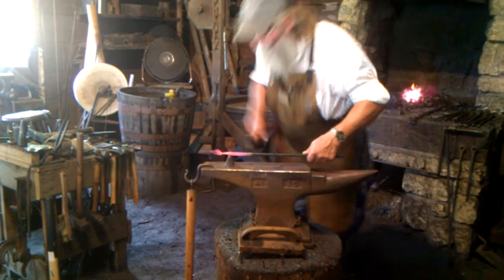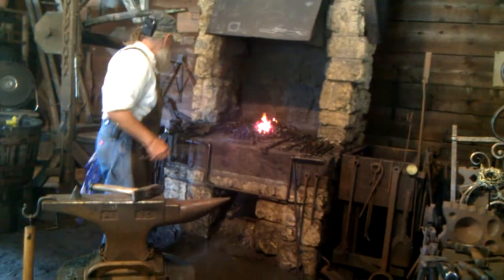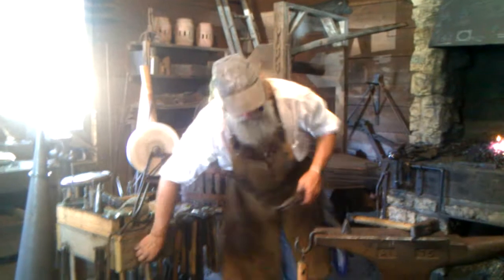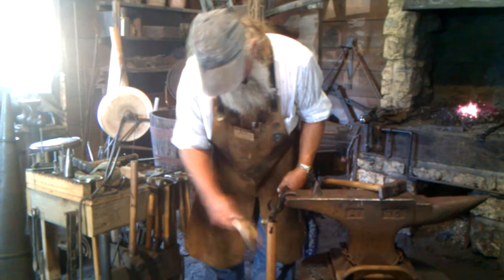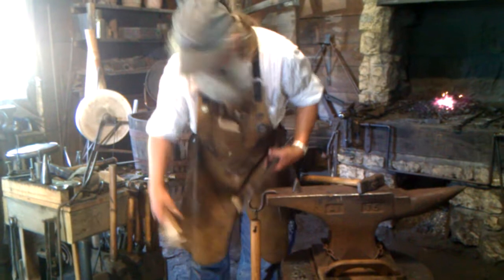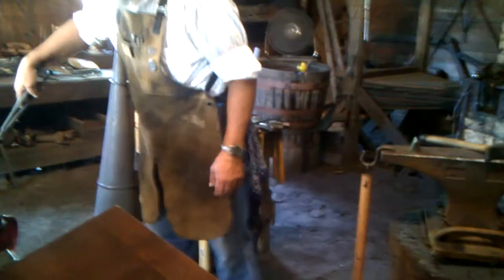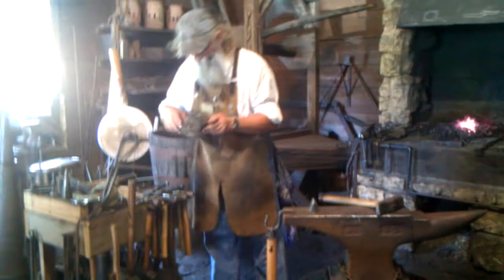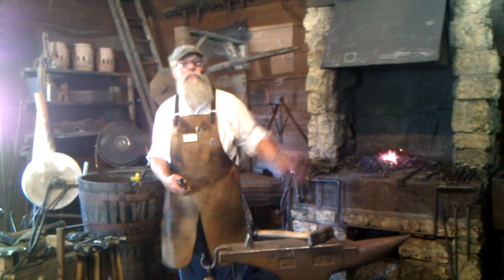How To Brass Guild Hand Forged Projects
A smith at the John Deere Historic Site during a UMBA Hammer-In explains how to brass guild a hand forged leaf. A Simple and brillant method, I learned a lot at this hammer-In